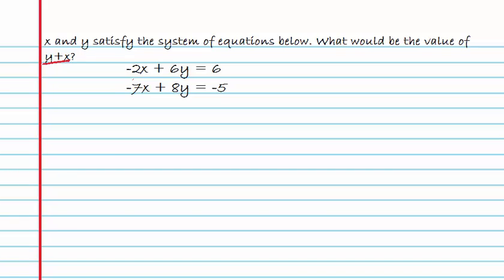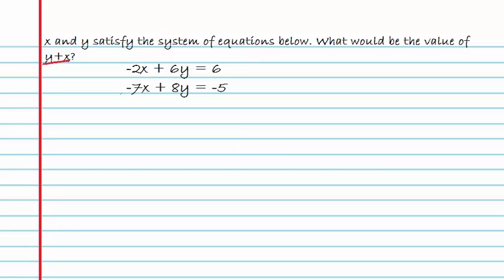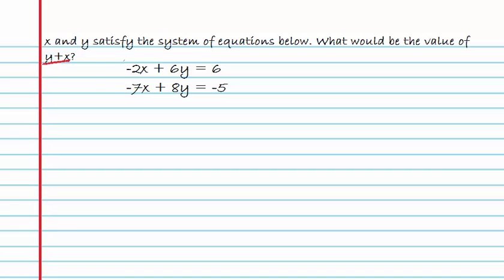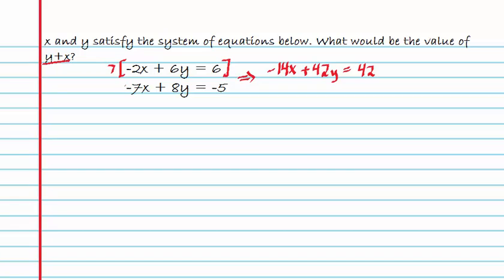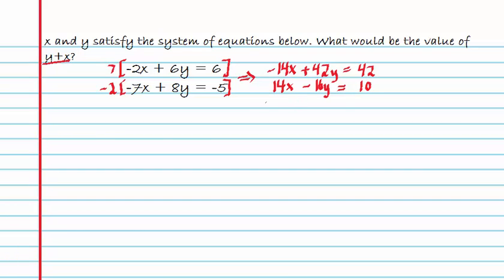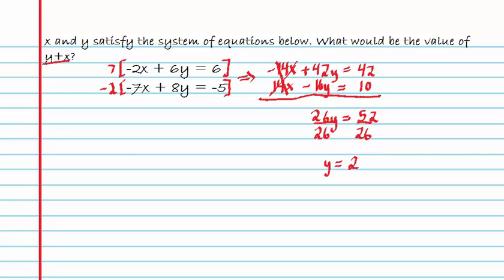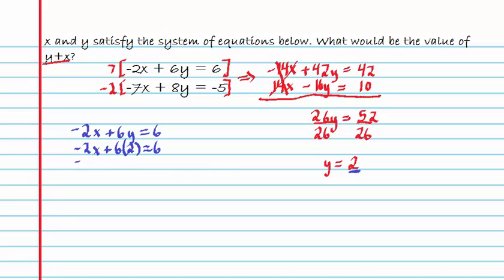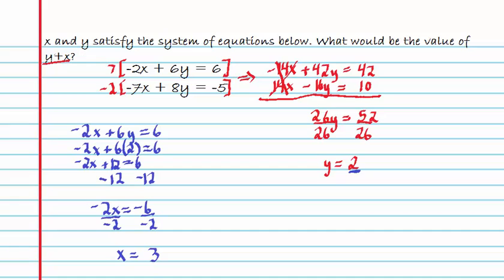System of Equations Problem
x and y satisfy the system of equations below. What would be the value of y+x?

-2x+6y=6
-7x+8y=-5